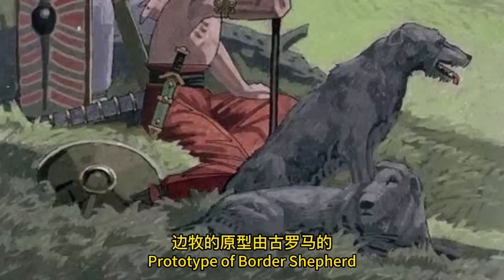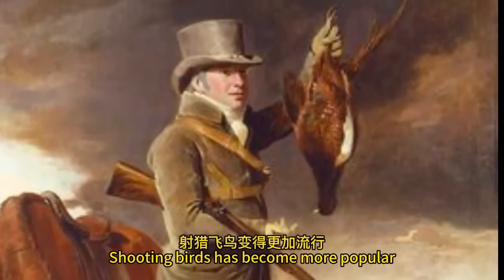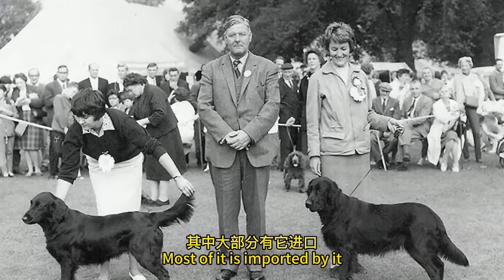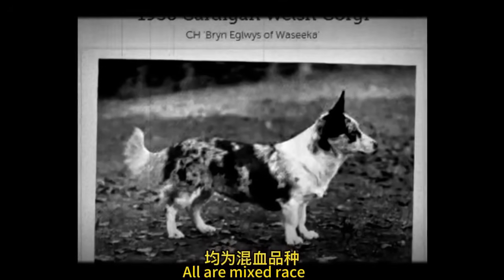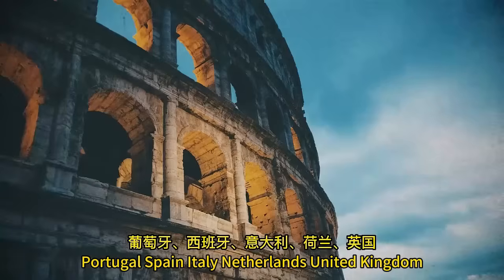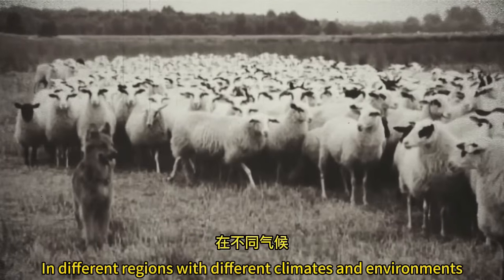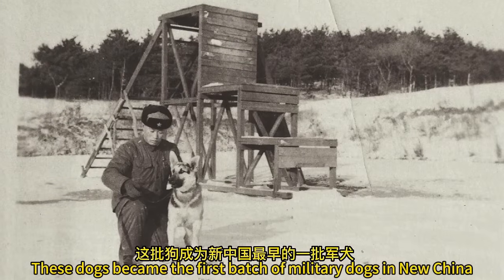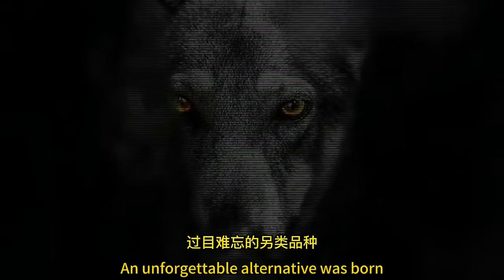Dog knowledge, breeding and development history of high IQ dogs#dog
Share the knowledge of pet dogs, let you know more about the basic knowledge and development history of puppies, and have a comprehensive understanding and understanding of pet dogs.dog pet happydog love puppy knowledge Dog knowledge